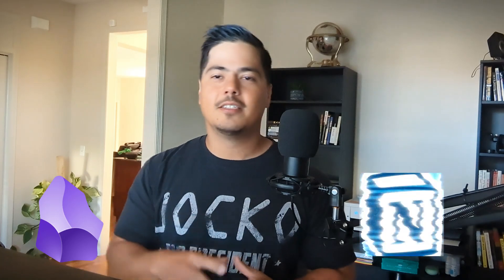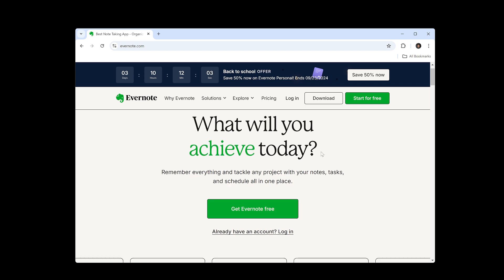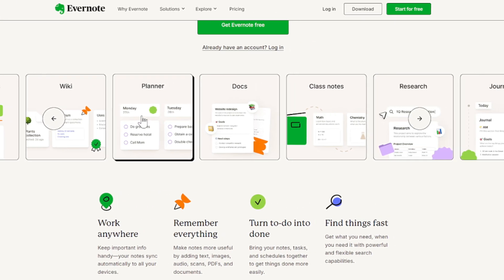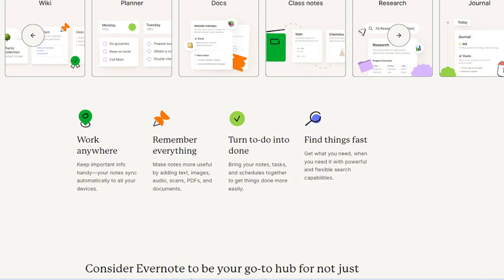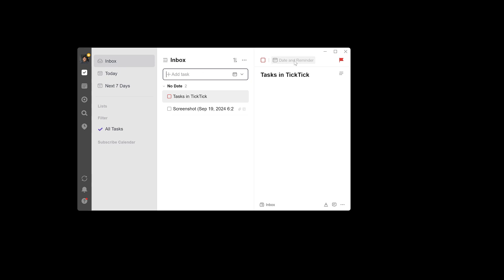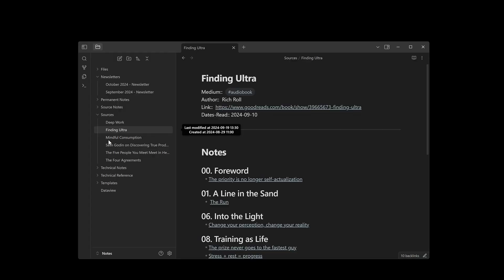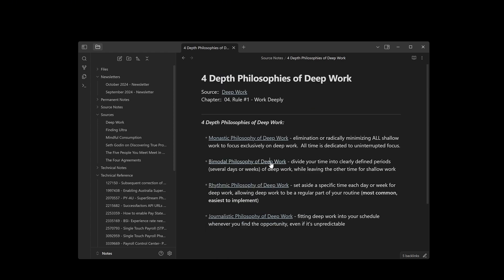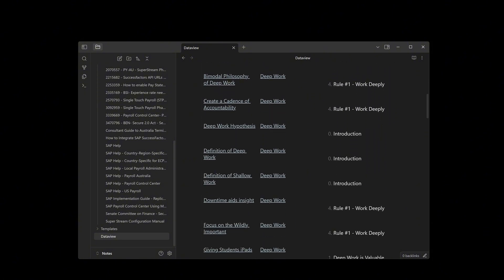All-in-One vs. Best of Breed: Which is Best for your Tasks & Notes?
🎥 VIDEO DESCRIPTION
In this video I explore the options of using a best of breed approach or an all-in-one approach to managing your tasks and notes.  I talk about Evernote, TickTick, and Obsidian.  They can each be used as an all-in-one software solution, but should they be?

🗣  MENTIONED
These are links that were mentioned in this video.